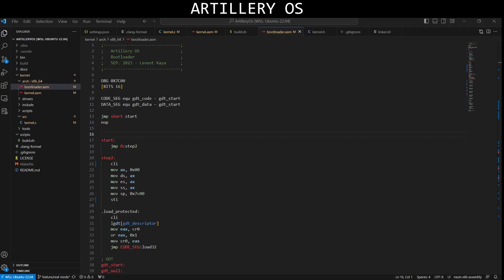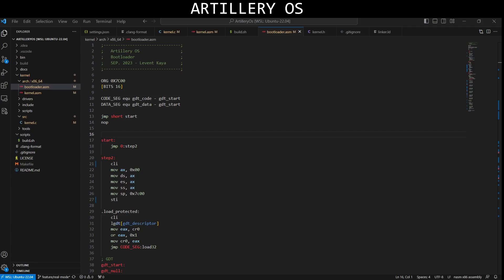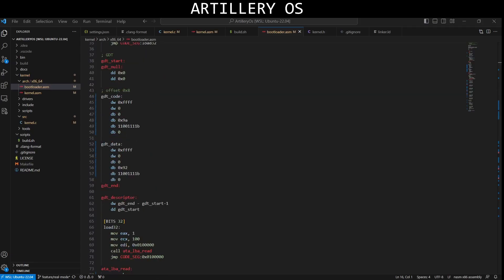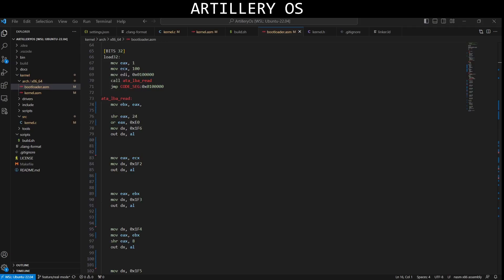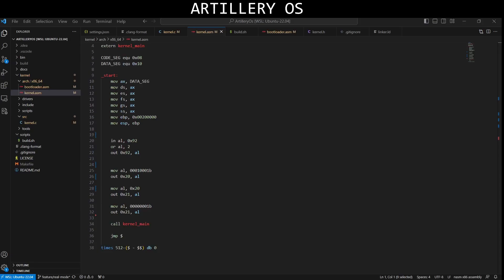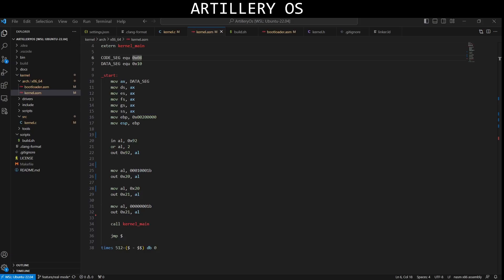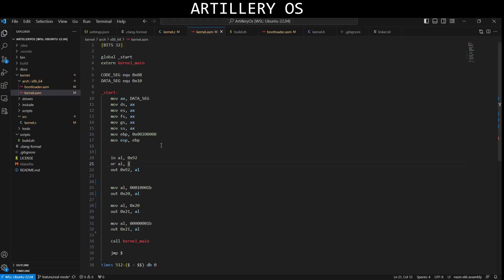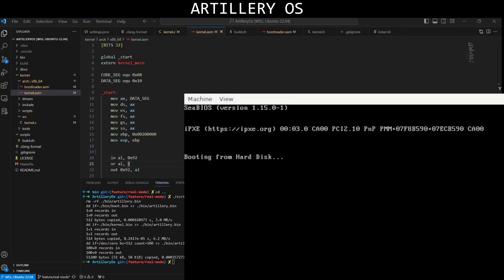OsDev - Artillery OS Devlog #1: Bootloader, Real Mode, and the Road to Protected Mode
"Welcome to the first video of the Operating Systems series! In this series, I'll be sharing the development journey of Artillery OS, providing insights into the intricate world of operating system creation. Today's video covers a code review of improvements in real mode and a glimpse into the upcoming transition to protected mode.

I'm committed to originality with Artillery OS's custom bootloader, setting the stage for a unique OS development experience. The detailed breakdown of BOOTLOADER.ASM and KERNEL.ASM helps demystify the complexities of operating system development.

Don't miss this exciting journey into the heart of operating system creation!

Join the community, contribute to Artillery OS, or simply witness the development process unfold. Thank you for tuning in, and have a fantastic day! 🚀💻 OperatingSystems ArtilleryOS OSDevelopment"

"Artillery OS Devlog #1: Bootloader, Real Mode, and the Road to Protected Mode"